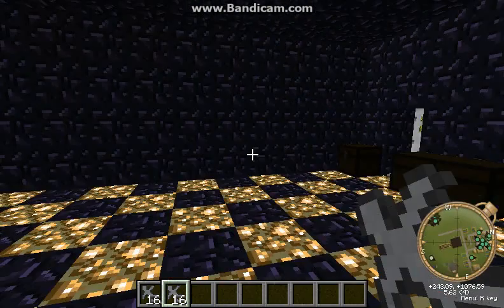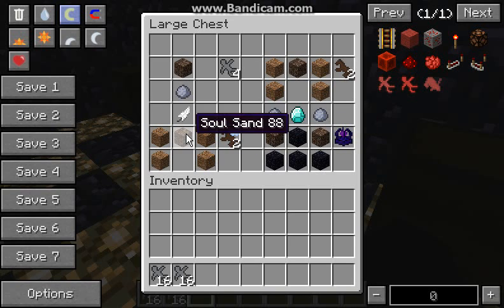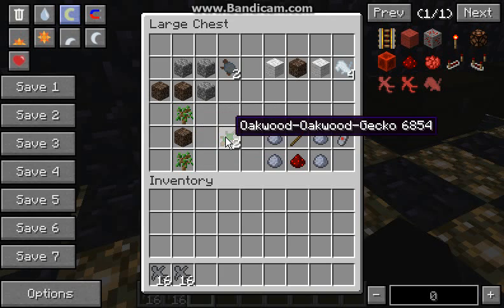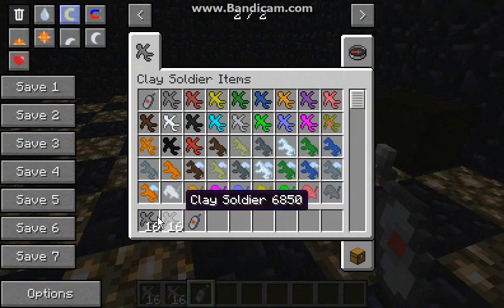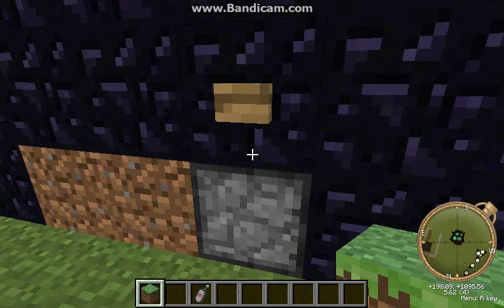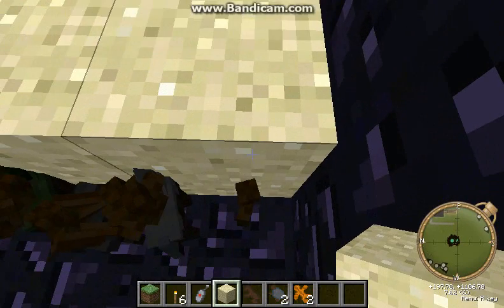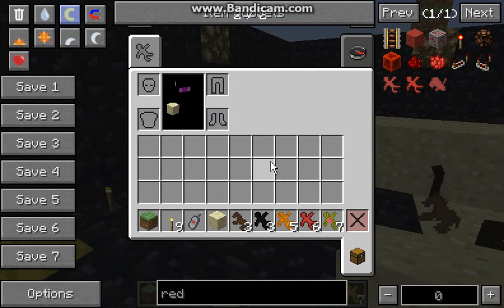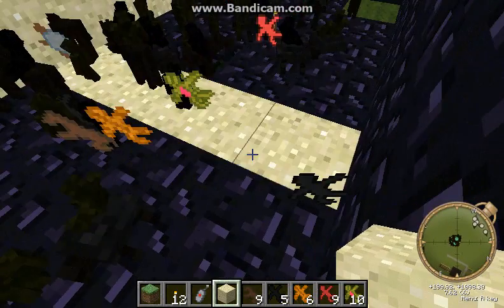ModBox Episode 5 Part 1: Clay Soldiers Mod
This is a mod that adds clay soldiers to your game.